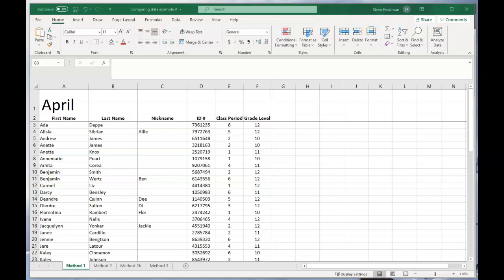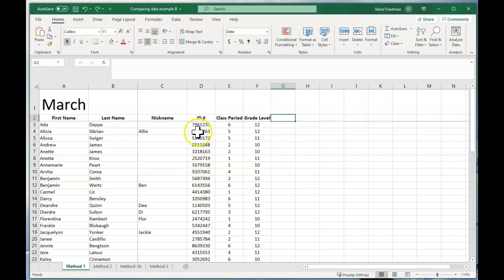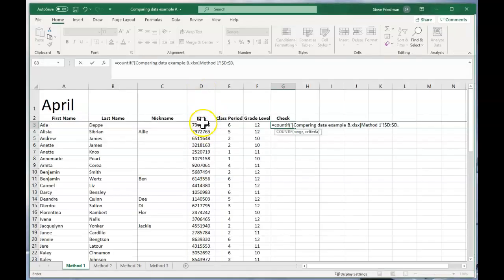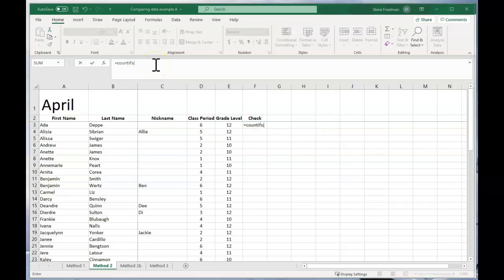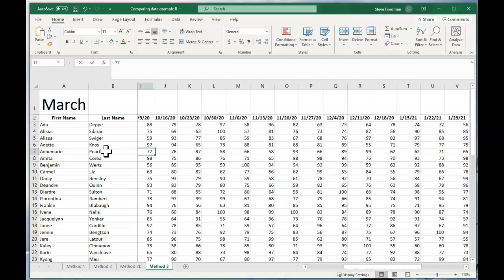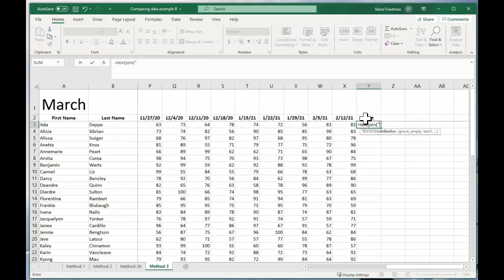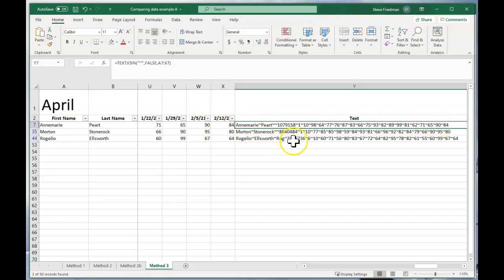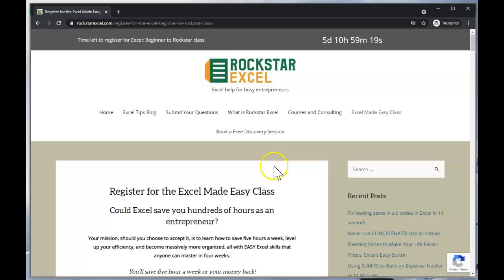Three quick ways to compare data in Excel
Do you need to know what has changed between two large datasets in Excel?

Here are three ways to do it in under a minute.